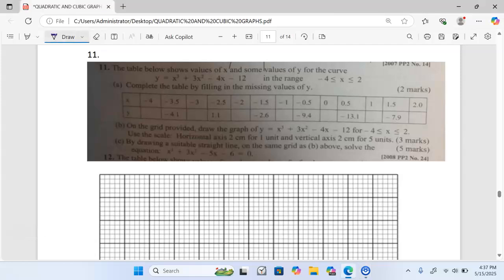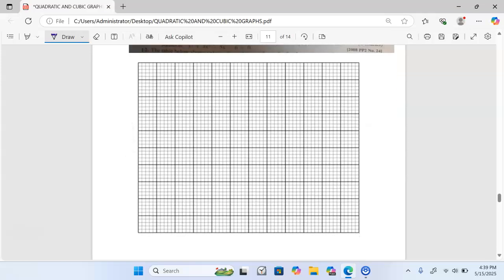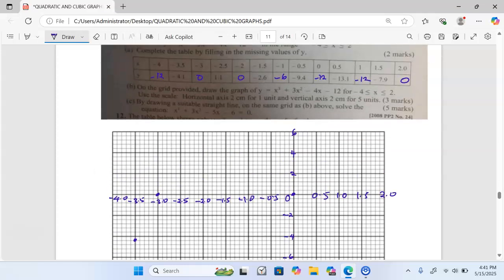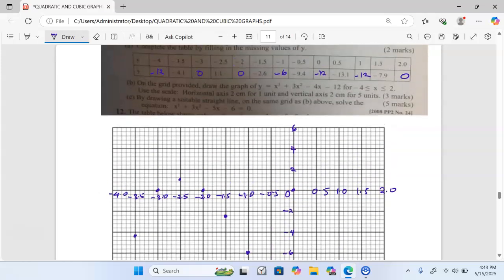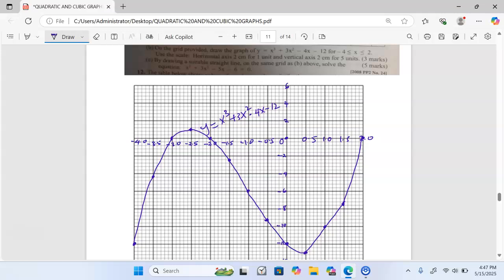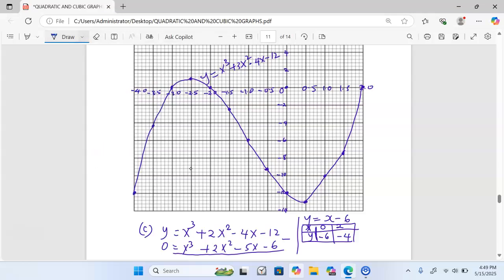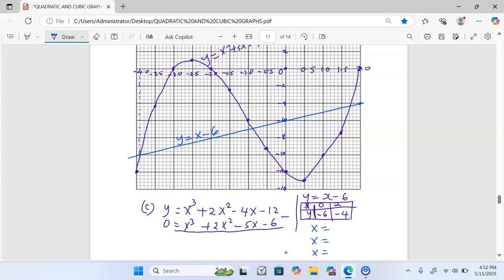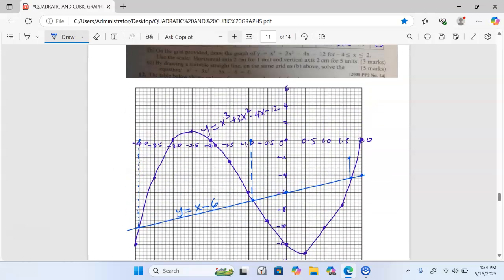K c s e 2008 pp2 No 24 Mathematics